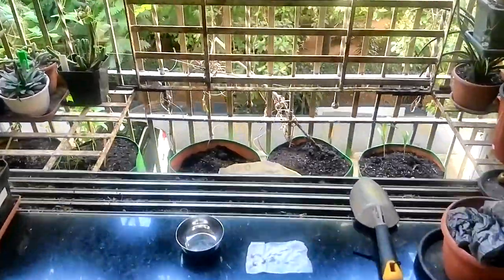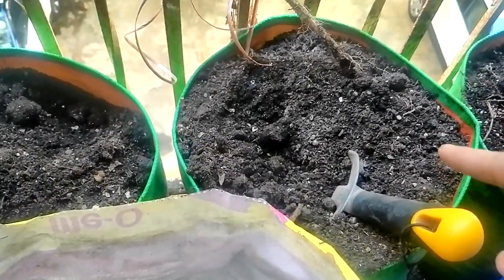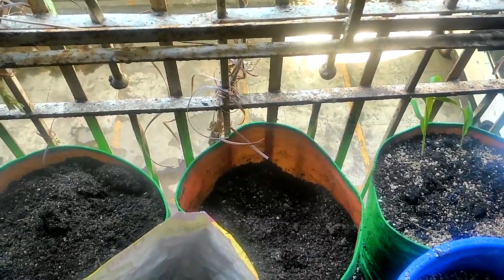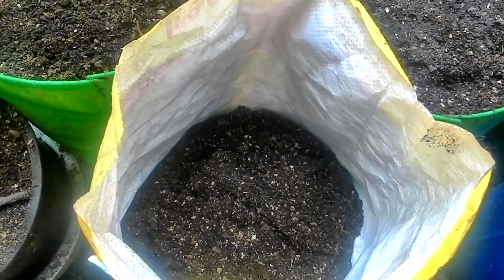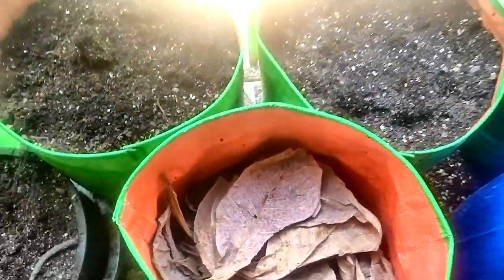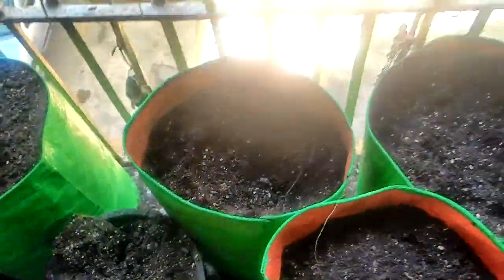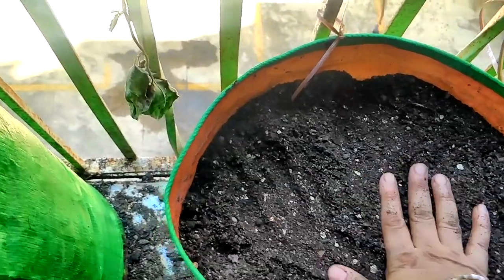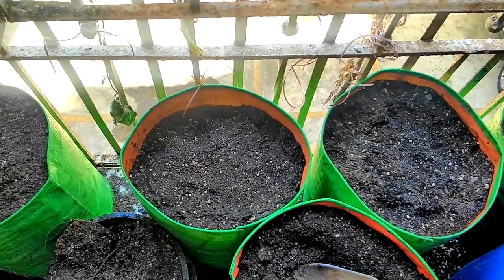Old potting mix - Replenish , REFRESH and REUSE | Good Garden Practices | Viewer Request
Refresh old potting mix and save cost and resources .
Potting mix is precious and we re use ours every year as much as space permits .
After refreshing old potting mix one ends up with double the potting mix of the previous season , this is good news if one is expanding the garden.
In our case we share the excess potting mix in our building garden .
Exact same method and principle  can be used for refreshing a soil based potting mix .